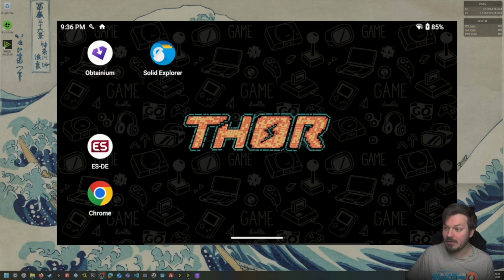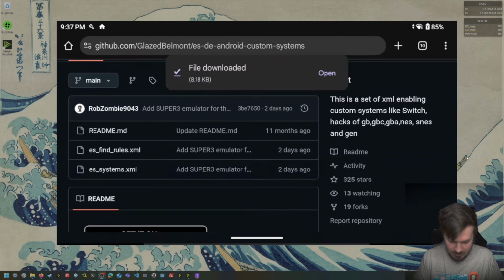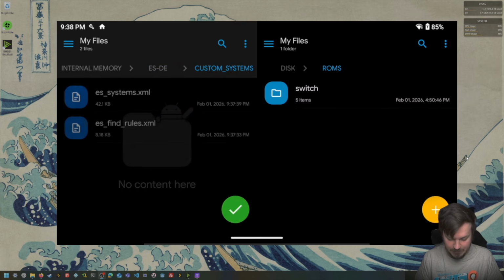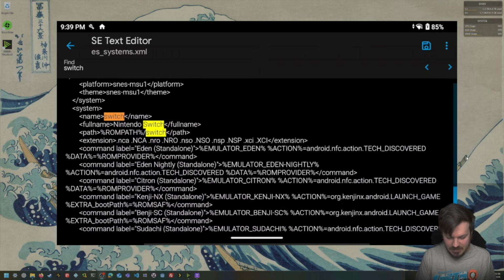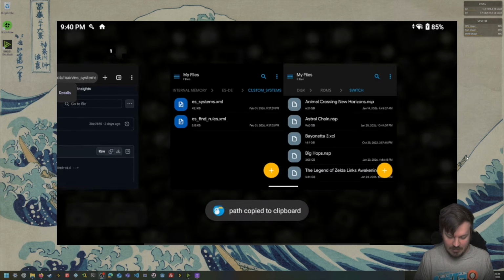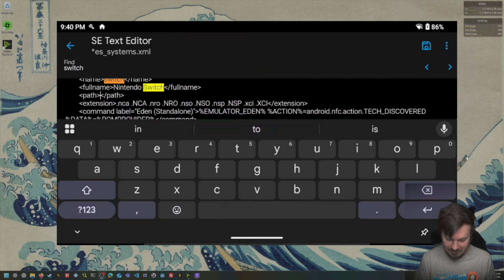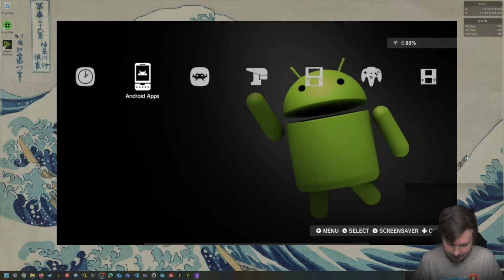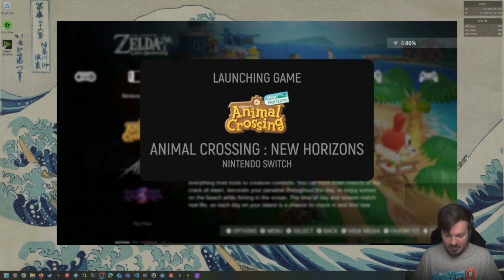How to Use Internal Storage AND SD Card ROMs in ES-DE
In this video I show you how to manually assign ROM folders in ES-DE when your games are split between internal storage and an SD card.
This is a common issue on Android handhelds like the AYN Thor / Odin — especially once internal storage starts filling up. Instead of moving everything or breaking your setup, ES-DE lets you manually map multiple ROM locations per system, and I walk through exactly how to do it.
What this video covers:
How ES-DE handles ROM paths on Android
Manually assigning ROM folders per system
Using internal storage + SD card together
Common mistakes that cause systems not to show up
How to keep your setup clean and future-proof
This method works great if you:
Ran out of internal storage
Added an SD card after initial setup
Want different systems on different storage locations
If you’re setting up emulation on Android and want it done properly, this will save you a lot of frustration.

👍 Like the video if it helped (or if it didn't!)